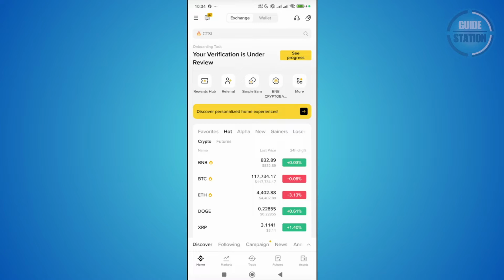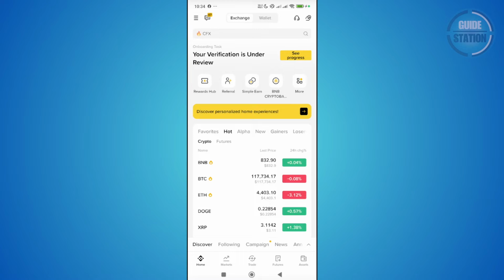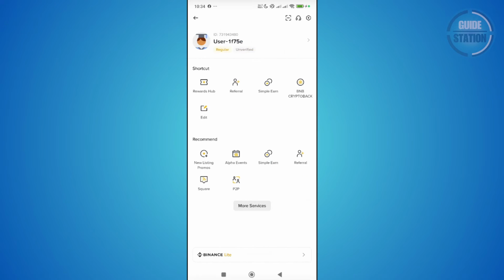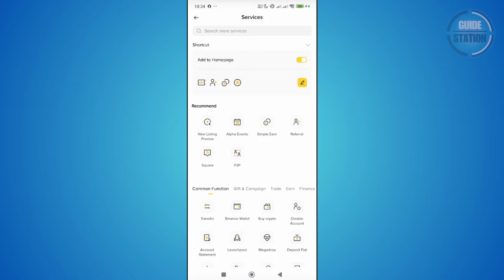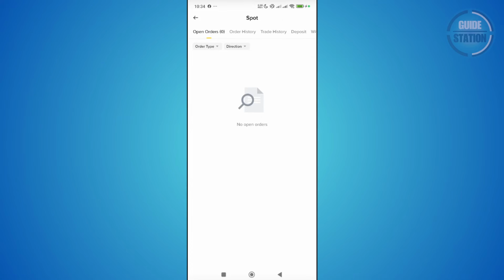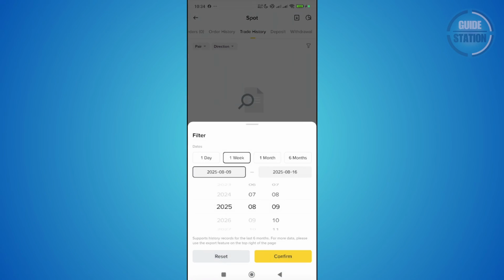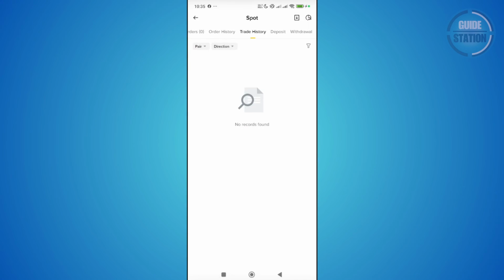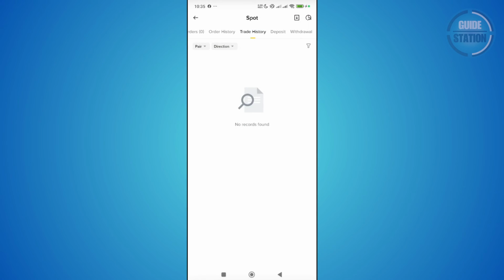How to Check Trading History On Binance- Step By Step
How do I check my trading history on Binance? In this video tutorial, I’ll show you how to view your past trades,  and transaction records on Binance. Enjoy!